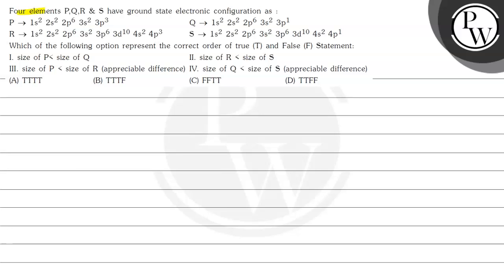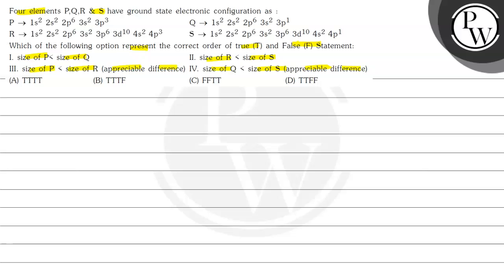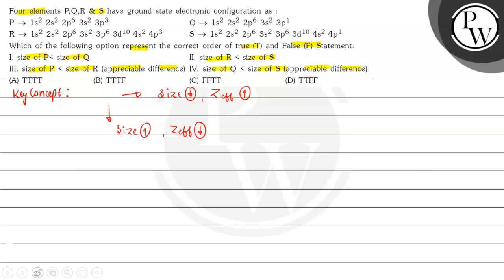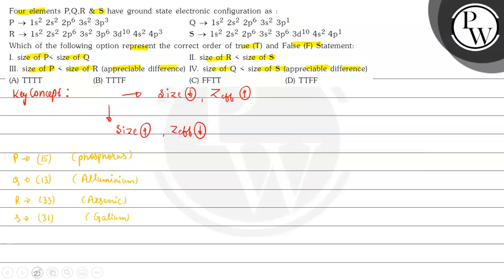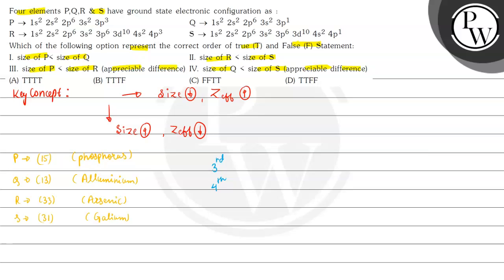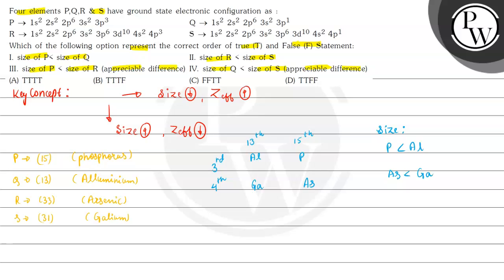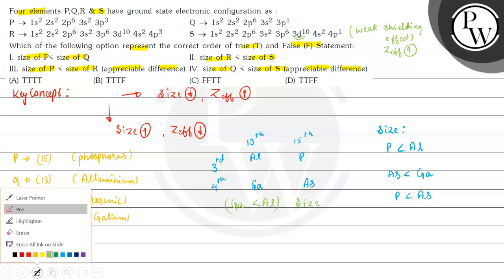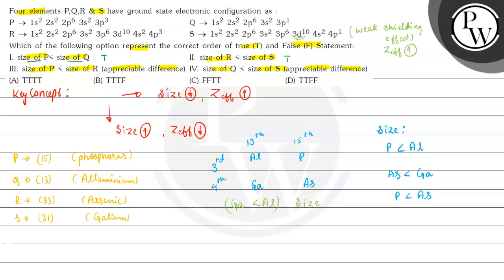Four elements \( \mathrm{P}, \mathrm{Q}, \mathrm{R} \) \& \( \mathr...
Four elements \( \mathrm{P}, \mathrm{Q}, \mathrm{R} \) \& \( \mathrm{S} \) have ground state electronic configuration as :
\begin{array}{ll}
\mathrm{P} \rightarrow 1 \mathrm{~s}^{2} 2 s^{2} 2 \mathrm{p}^{6} 3 \mathrm{~s}^{2} 3 \mathrm{p}^{3} & Q \rightarrow 1 s^{2} 2 s^{2} 2 p^{6} 3 s^{2} 3 p^{1} \\
R \rightarrow 1 s^{2} 2 s^{2} 2 p^{6} 3 s^{2} 3 p^{6} 3 d^{10} 4 s^{2} 4 p^{3} & S \rightarrow 1 s^{2} 2 s^{2} 2 p^{6} 3 s^{2} 3 p^{6} 3 d^{10} 4 s^{2} 4 p^{1}
\end{array}
\( \mathrm{P} \) Which of the following option represent the correct order of true (T) and False (F) Statement:

W
I. size of \( \mathrm{P} \) size of \( \mathrm{Q} \)
II. size of \( \mathrm{R} \) size of \( \mathrm{S} \)
III. size of \( \mathrm{P} \) size of \( \mathrm{R} \) (appreciable difference) IV. size of \( \mathrm{Q} \) size of \( \mathrm{S} \) (appreciable difference)
(A) TTTT
(B) TTTF